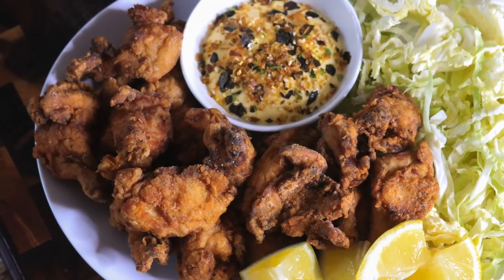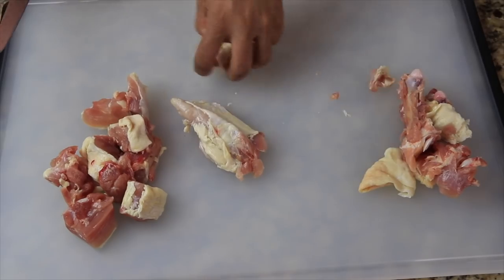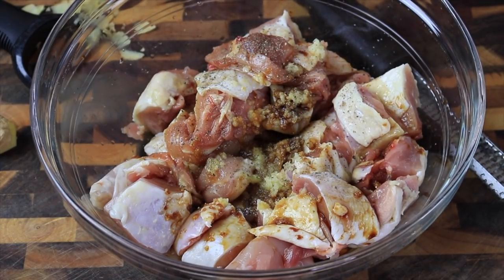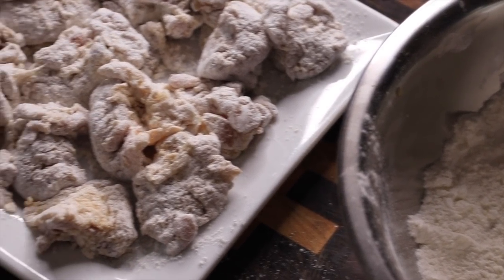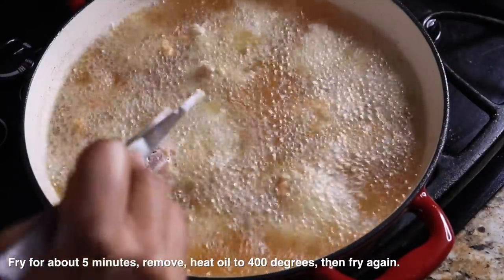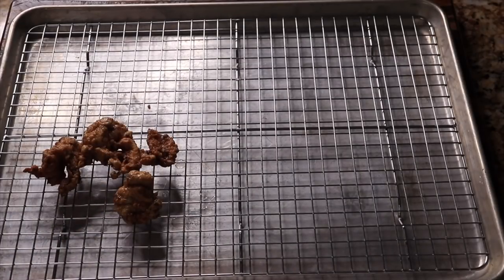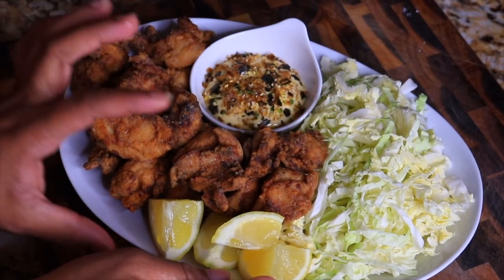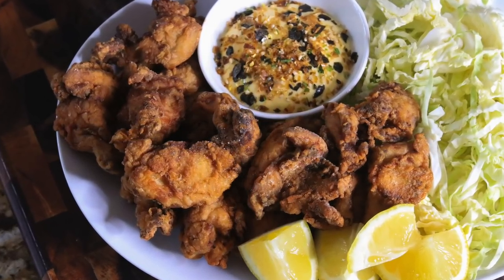Karaage | Japanese Fried Chicken | CarnalDish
Items used:
Japanese Rice Seasoning

Large Cutting Board

Boning Knife

4qt. Enameled Cast Iron Braising pan (used to fry)

Metal Tweezers/Tongs

Metal Bowl

Glass Bowls

Spider Strainer

Japanese Mayo (Kewpie)

Potato Starch

Baking Sheet

Cooling Rack

CarnalDish Jingle by Phillip Wade, background music by @Ken10beats